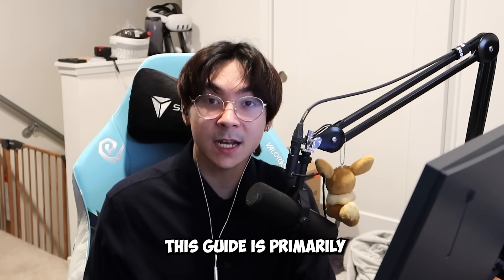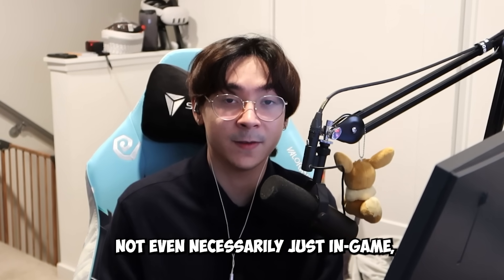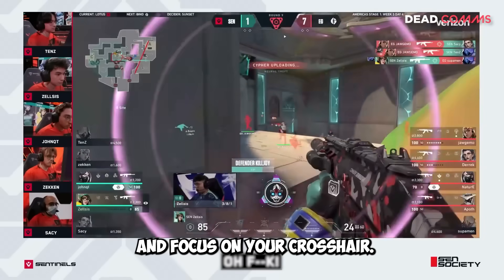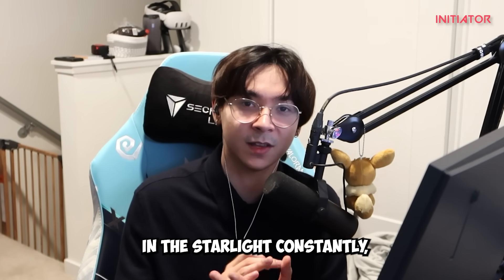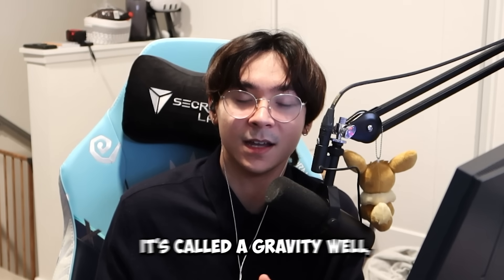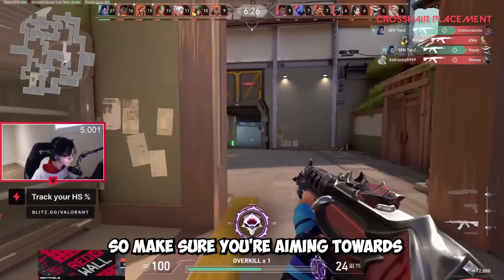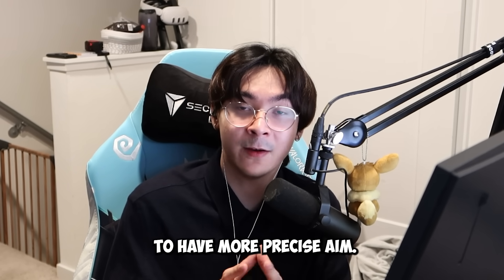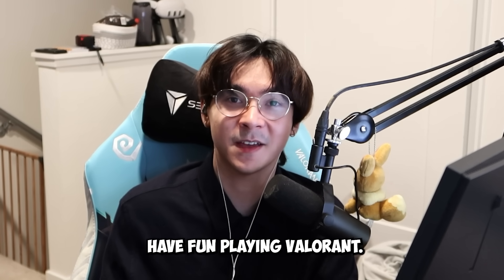The VALORANT Ultimate Guide for Beginners !! | SEN TenZ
New tutorial video on the channel! This video's here to help you get started in VALORANT. In this video, I'll cover the basics, share essential tips, and give you pro insights to improve your game.

0:00 Intro
0:38 Settings
2:59 Team play & communication
6:51 Agents & Abilities
13:57 Movement & crosshair placement